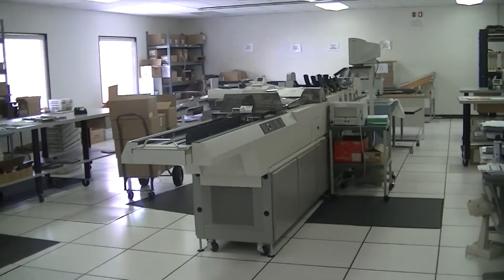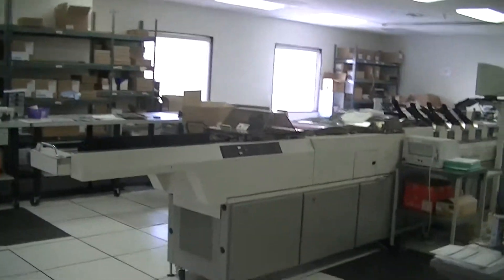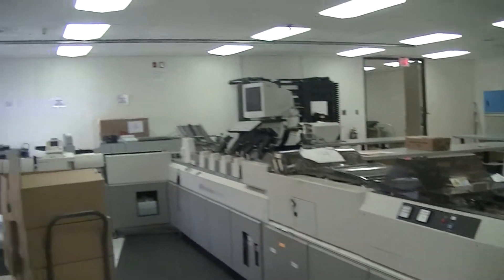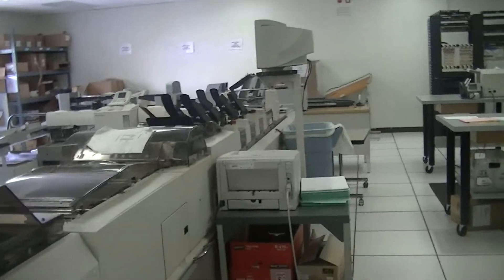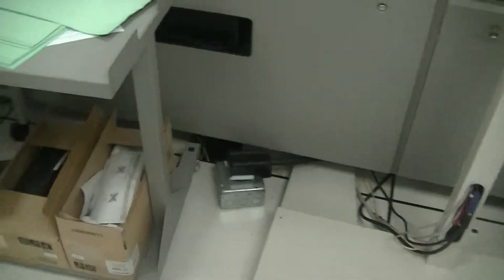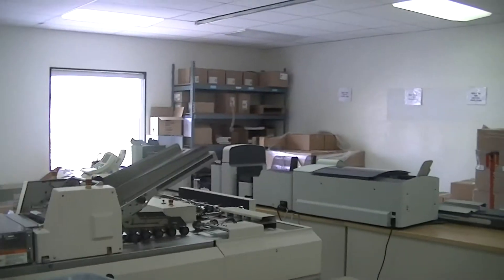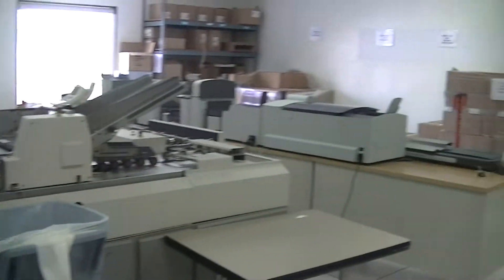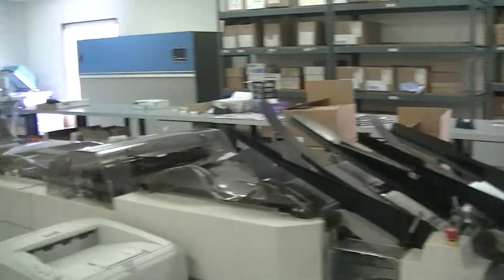Pitney Bowes 8 Series